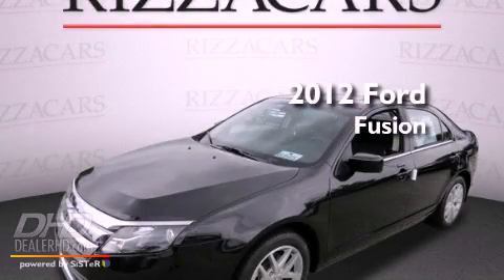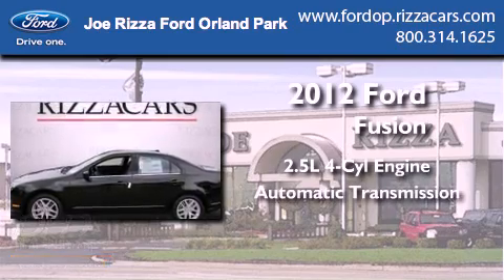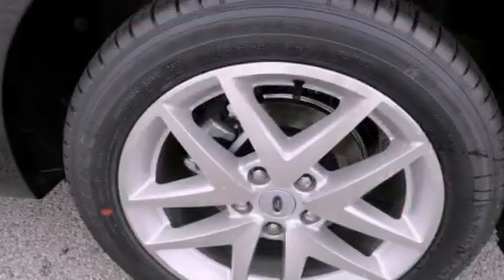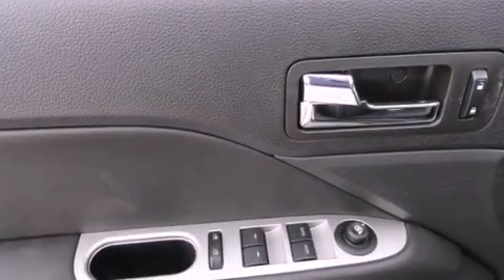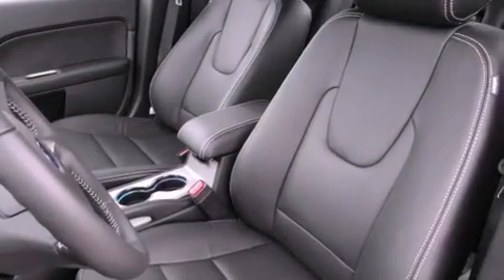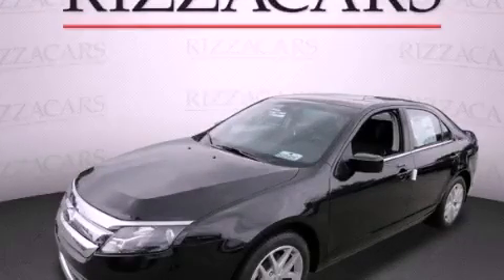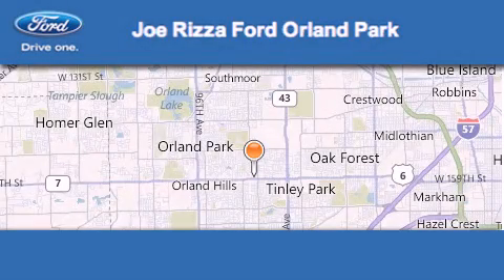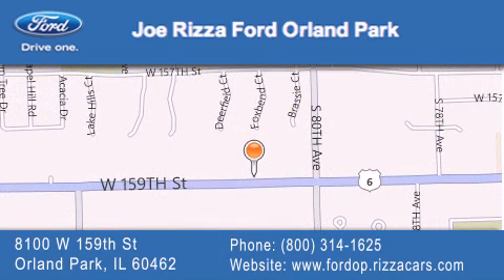2012 Ford Fusion Palos Park IL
Year : 2012
 Make : Ford
 Model : Fusion
 Engine : 2.5L
 Trans . : Automatic
 Exterior : Tuxedo Black

 Interior : FW LEATHER TRIMMED SEATING CHARCOAL BLACK
 Stock : NC6945